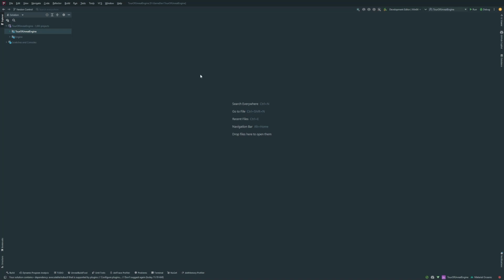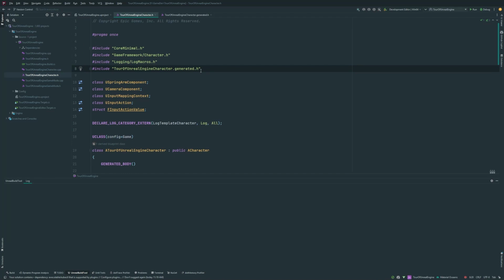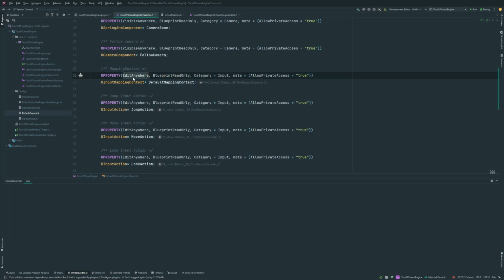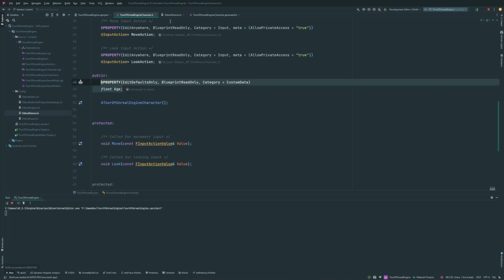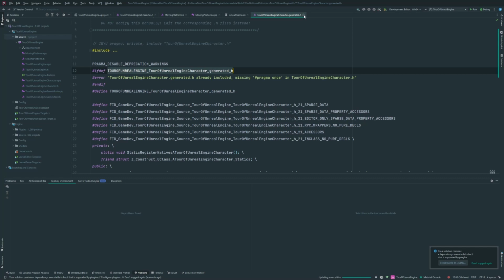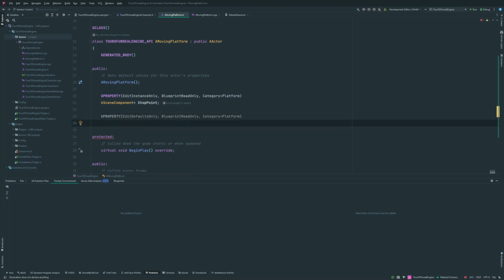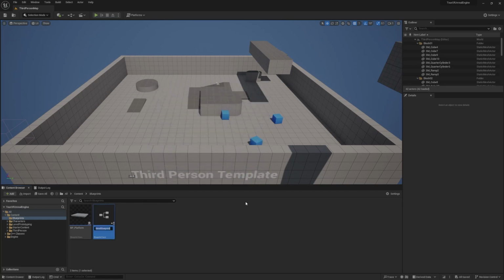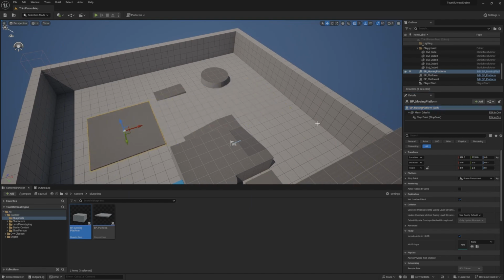Unreal Engine for Unity developers - Tour of the CPP project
In this video we will go over the cpp project! We look into the template code to understand the project structure and then create our first CPP class with the blueprint that inherits from it.

00:00 - Intro
00:51 -  Modules
03:26 - Includes
05:28 - Class structure & UPROPERTY
15:54 - Create CPP class AMovingPlatform
18:20 - Live coding possible issues
19:42 - Add variable to CPP AMovingPlatform
22:54 - CreateDefaultSubobject
26:28 - Create Blueprint Moving Platform
28:57 - RootComponent
31:12 - Outro